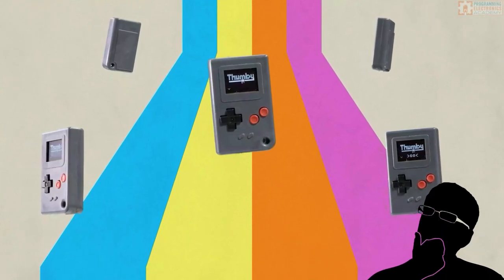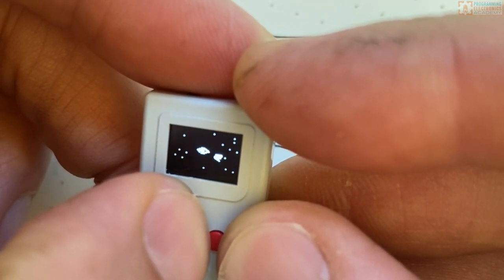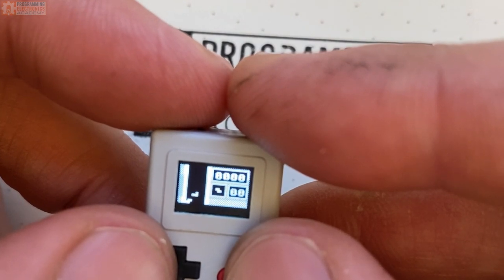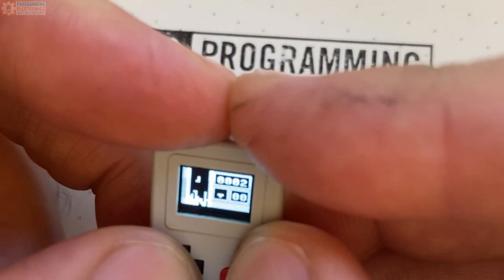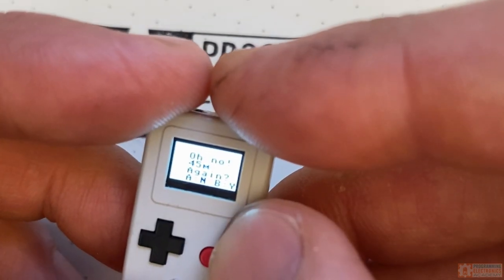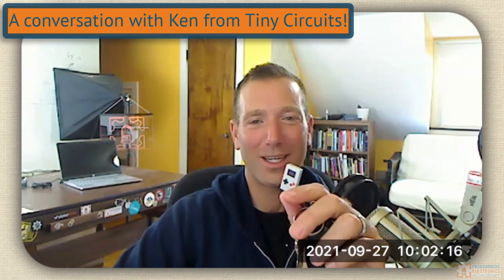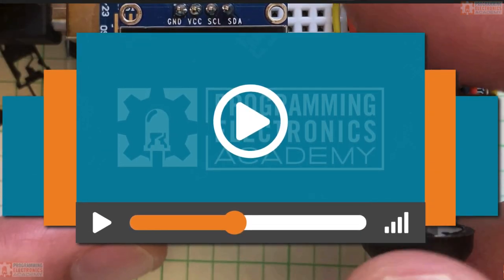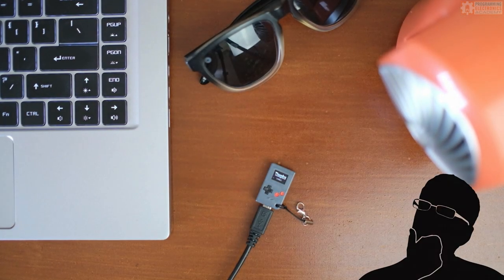Smallest game console in the world! (and hackable!)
We use Rev Captions for our subtitles